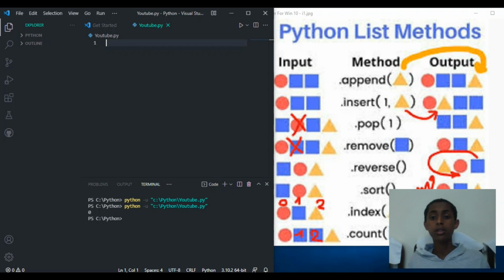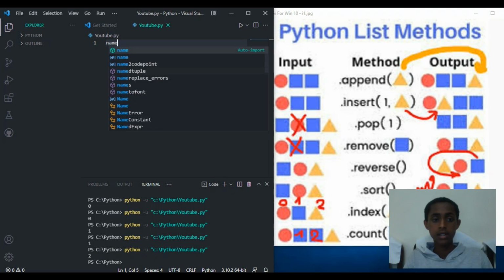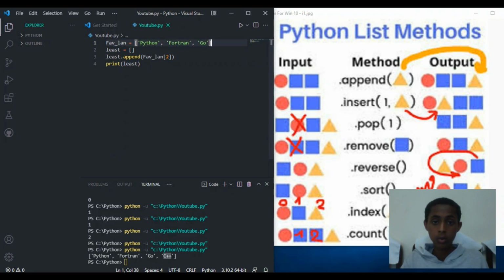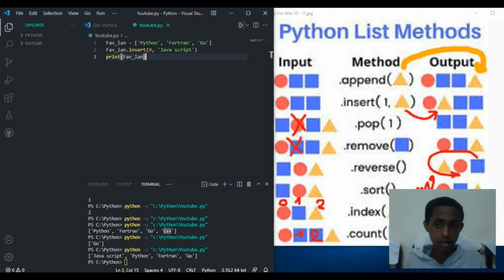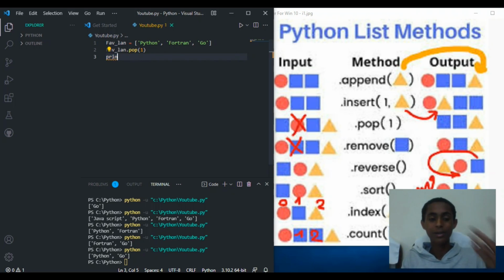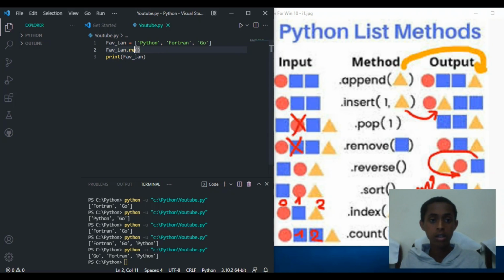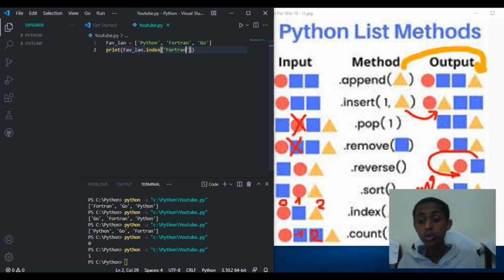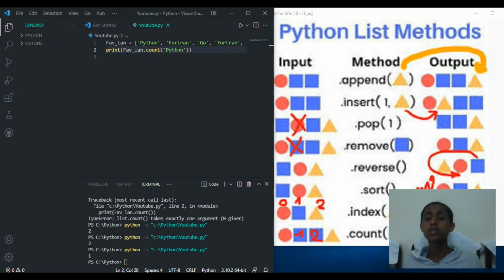List Method in Python |All in One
In this video, we're going to learn list methods in python, and by knowing this you will be able to handle lists, apply it to your projects